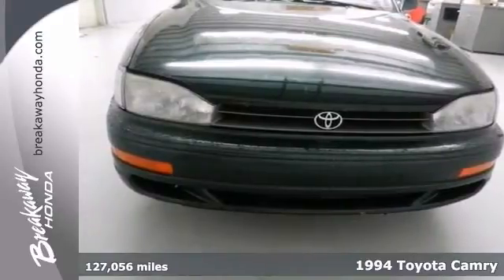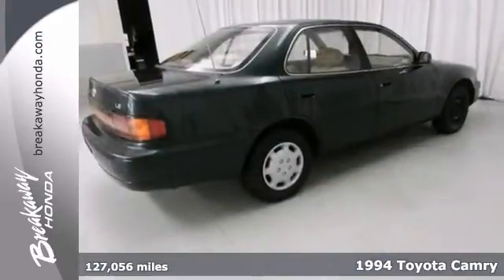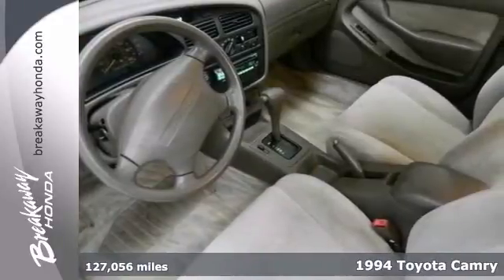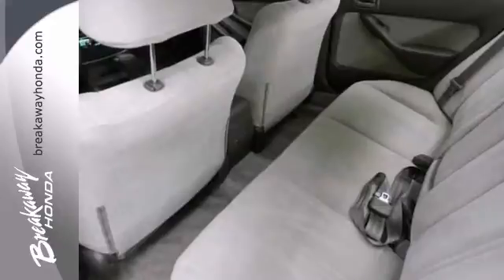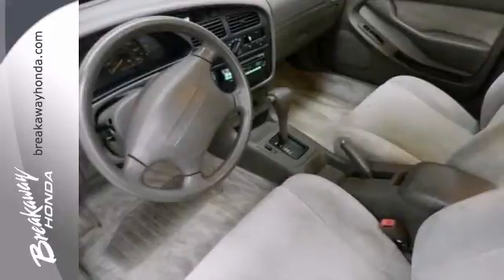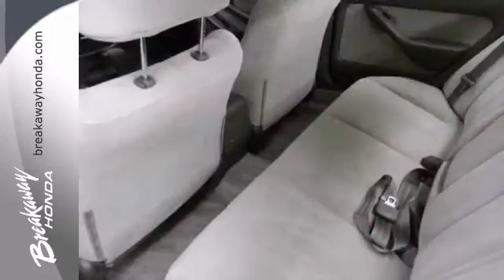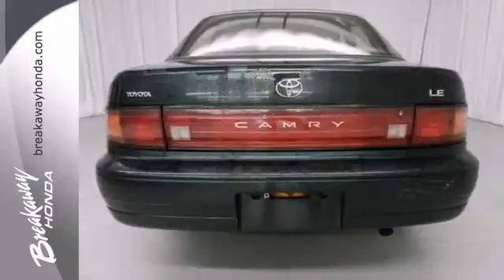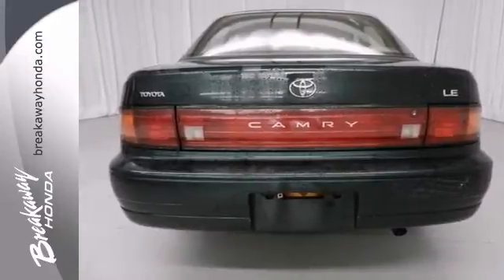1994 Toyota Camry Greenville SC Easley, SC B32001B - SOLD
Year: 1994
Make: Toyota
Model: Camry
Trim: 4 Speed Automatic with Overdrive
Engine: 4 Cylinder
Transmission: 4 Speed Automatic with Overdrive
Color: Green
Mileage: 127056
Stock #: B32001B

Address:
330 Woodruff Rd